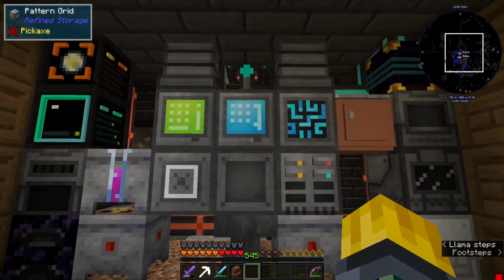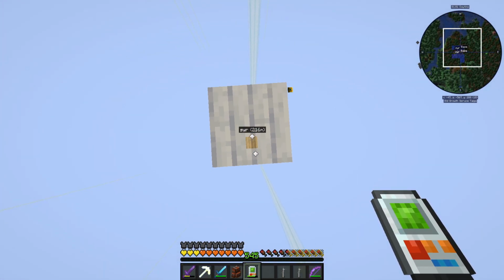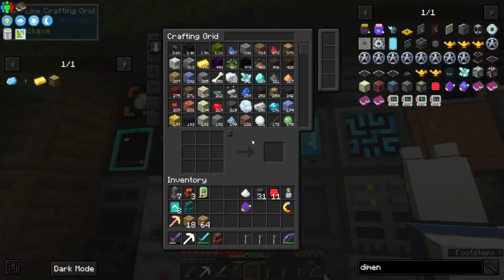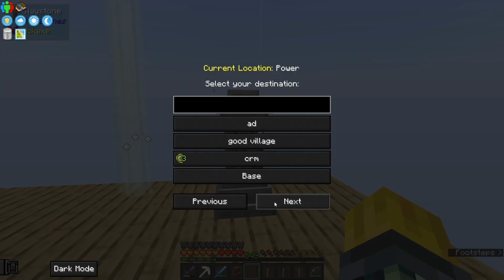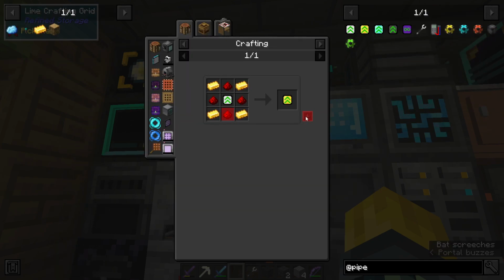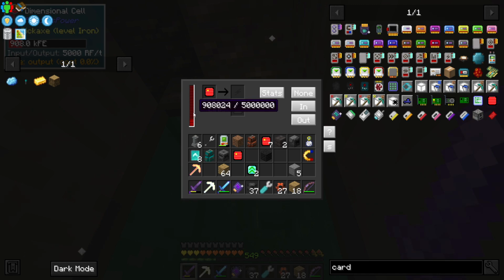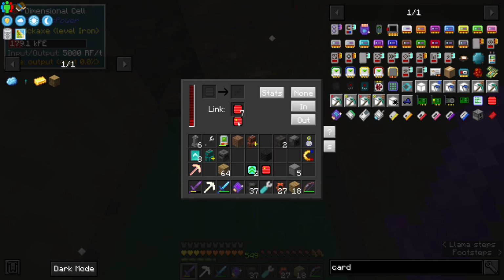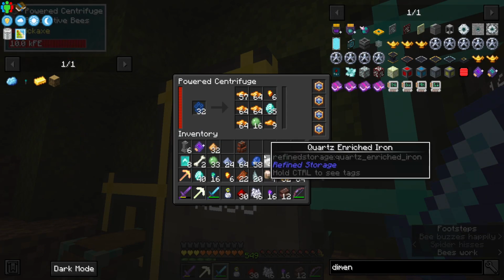Where is the Power | 17 | All the Mods 8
~~~ Video Details ~~~
Today we are back in the All the Mods 8 Modpack,
In this video we try to get more power but things don't go to plan

~~~ 1.19 Survival Server ~~~
Java Edition IP | belgie.playwn.co
Bedrock IP | belgie.playwn.co